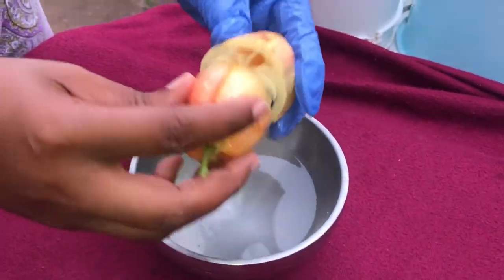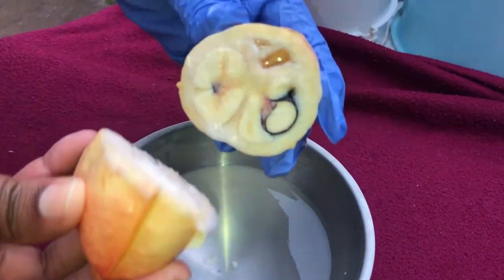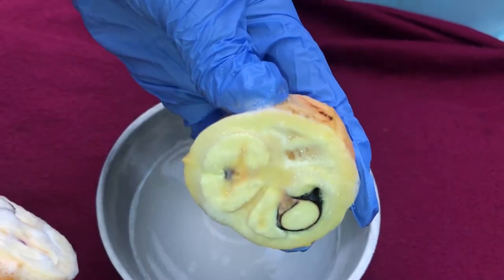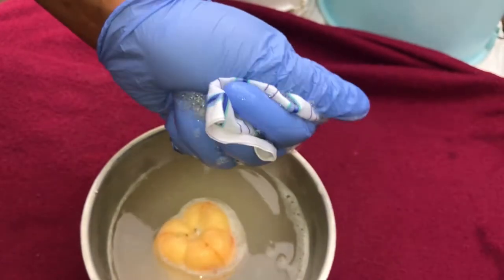How to Make Soap with Jamaican Ackees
In this video, I demonstrate how to use ackee, Jamaica's national fruit, to make soap. Ackee is from the soap berry family of plants. The unopened or unripened fruit is poisonous and if ingested can result in severe liver and kidney damage or even death. The fruit is to be handled with much care when being used in project such as these. This method was used to make soap in World War II when there was a scarcity of soap.
Nevertheless, ackee is harmless to the skin as it is mild.